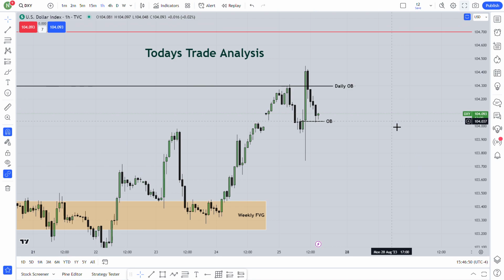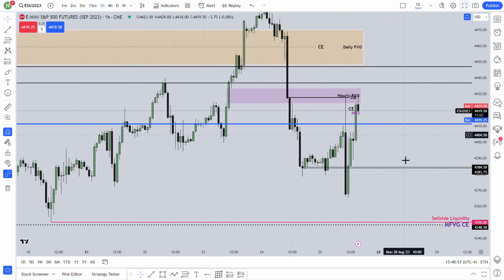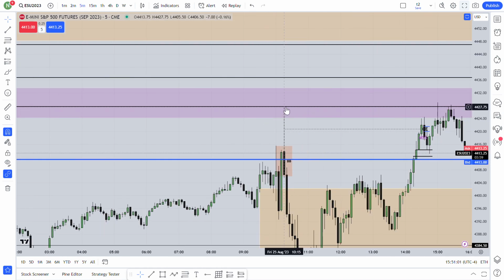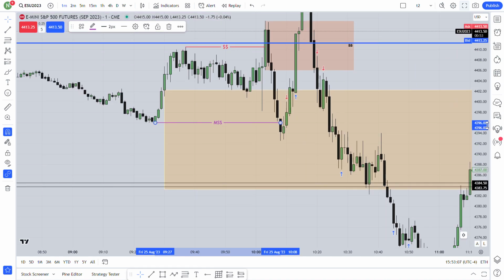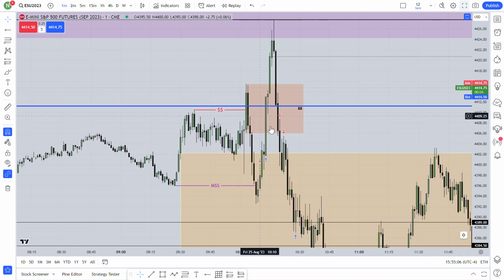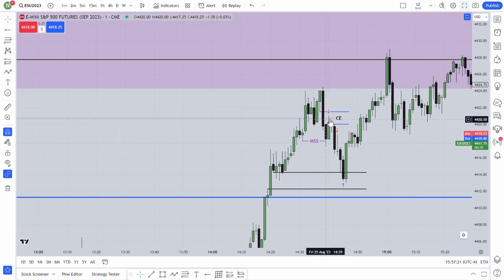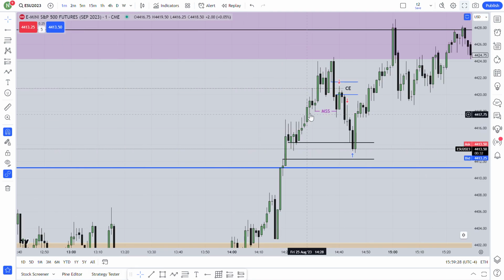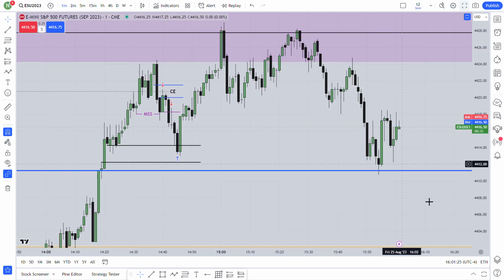NewYork AM And PM Session Trade Analysis. ( Easy Way To Trade By Smart Money Concept SMC)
Welcome to ICT Trading Concept! Join us for live trading, market analysis, and tutorials on forex, indices, and more. Gain insights into successful trades, navigate market complexities, and make informed decisions. Stay ahead with discussions on trends, opportunities, and risks. Learn a wide range of strategies, from basics to advanced techniques. Engage with a vibrant trading community. Embark on an exciting journey where knowledge meets opportunity. Welcome to ICT Trading Concept - where trading dreams become reality!

The Inner Circle Trader (ICT) Concept bassed on 22YT Model helped me to take this entry. Its a newyork am session entry for obvious liquidity. The Inner Circle Trader (ICT) Breaker confirms the trade. 22 YT Model is the easiest concept for me among all other ICT models and with this concept if i get breaker its awesome. NewYork pm session will need more analysis now. The Inner Circle Trader (ICT) lunch hour is in the table as well. The daily bias was pre determined by weekly analysis. The Inner Circle Trader (ICT) teaching about the daily bias and the weekly analysis helps us to find the liquidity or imbalance. Order block Entry also helpful except the fvg entry. If I didn’t get the opportunity to take entry into the FVG then I would take the entry bassed on Order block. Breaker was the final confirmation that price will go lower, so I took short. No specific Indicator was needed for this entry.

The Inner Circle Trading (ICT) teach us to win consistently. 22 YT Model is one of them to follow the winning process. The Inner Circle Trading (ICT) Concepts about Consequent encroachment (CE) helped me to take this trade. NewYork Killzone specially the pm Silver Bullet is another time zone where it is easy to take easy trade. Fair Value Gap (FVG) and premium discount array (PD Array) is another factor. Fair Value Gap (FVG) and pyramid Entry to that order block (OB) was my pm session entry for profit. Every short is confident because of my daily bias and weekly analysis. Indicator like volume indicator is not necessary for understanding the price action. Smart Money Concept (SMC) is enough to read the Price. price action is the only thing to be a profitable trader in my opinion. We just need to pick a model of The Inner Circle Trading (ICT) and backtest it. Most importantly it works as the same way in forex. forex trading is also the same as Indices. S&p 500 is my favourite. But all other forex pair is also follow the smart money concept (SMC).